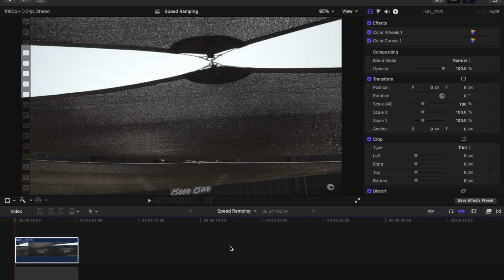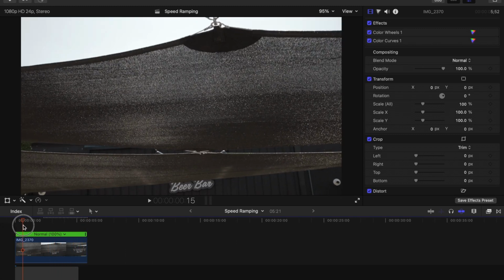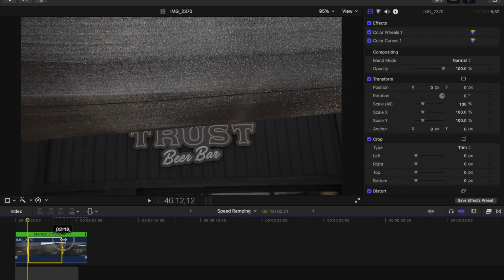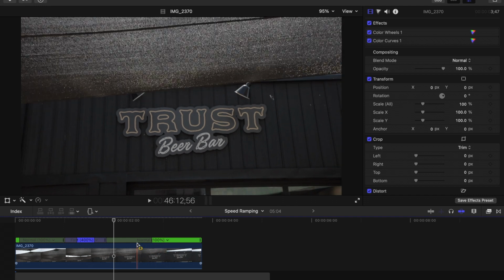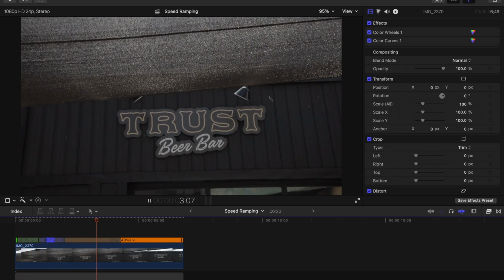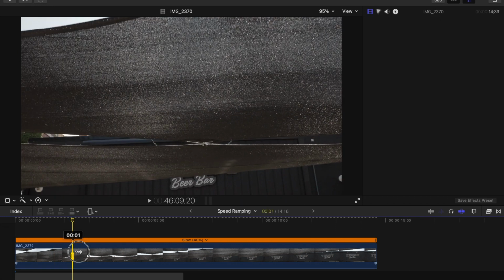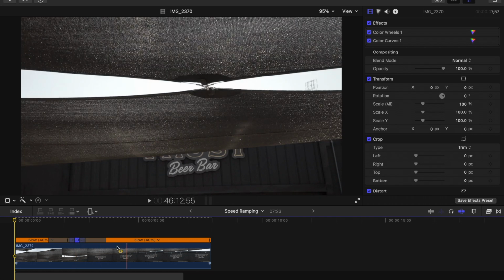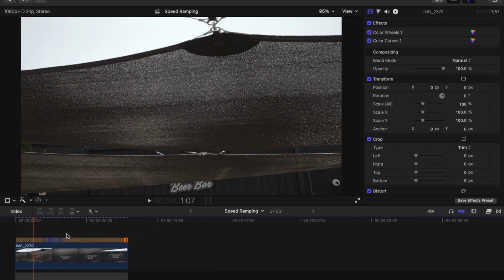Speed Ramp Video Editing Effect in Final Cut Pro X | Instantly add Visual Interest to YOUR Videos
Speed ramping is a great tool for adding visual interest to your videos. It can highlight important moments, create tension, or simply add style to your video.